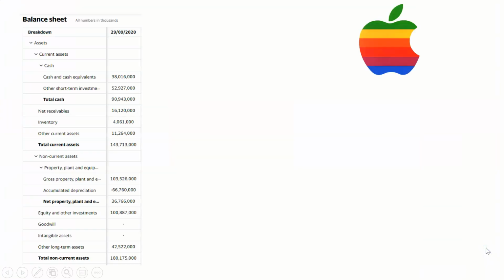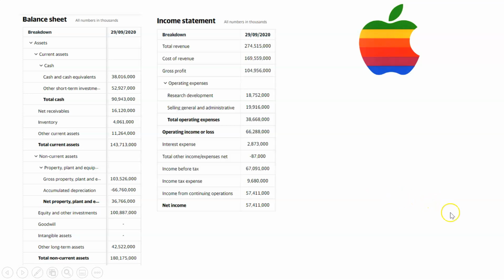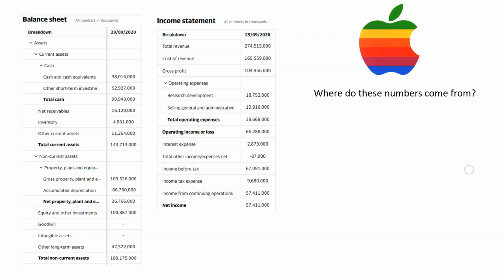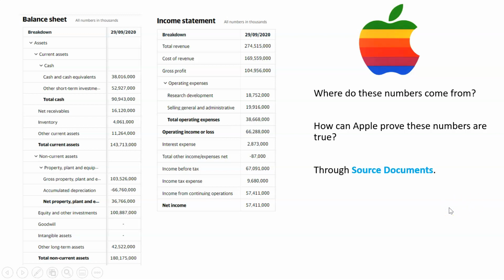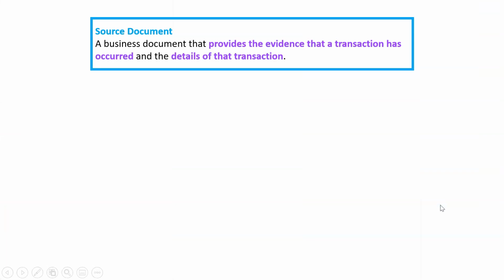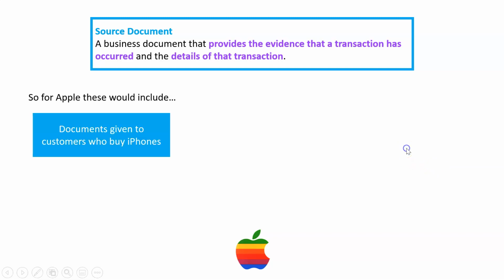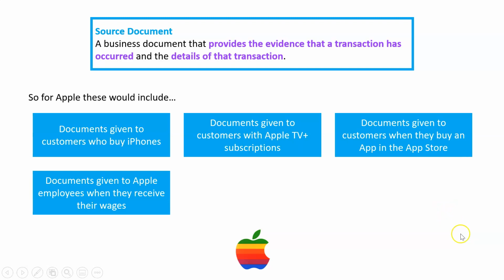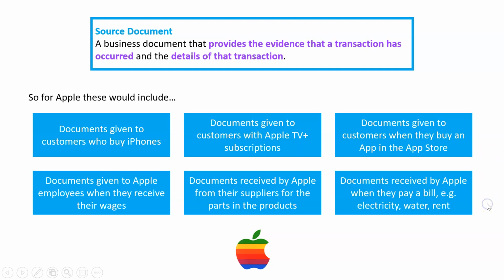What is a Source Document?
VCE Accounting